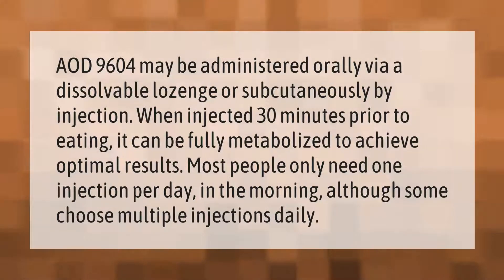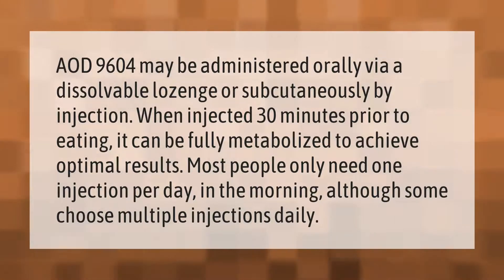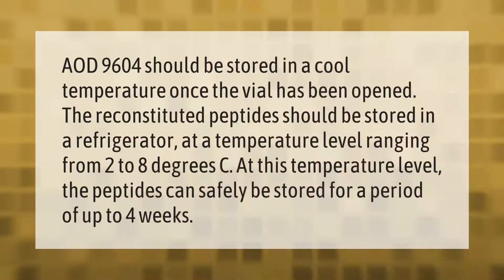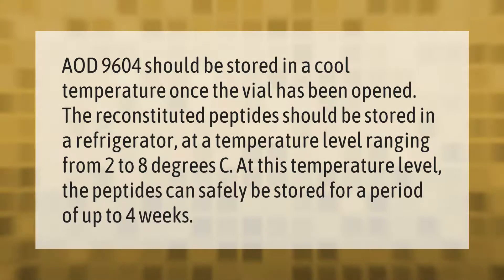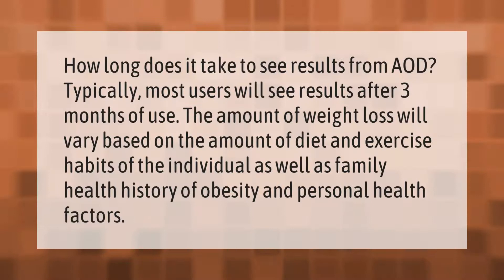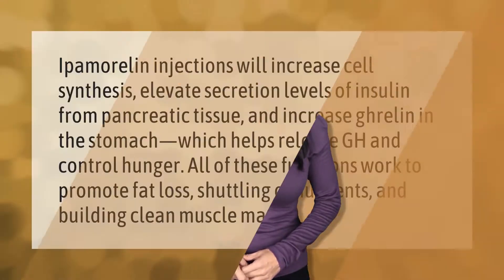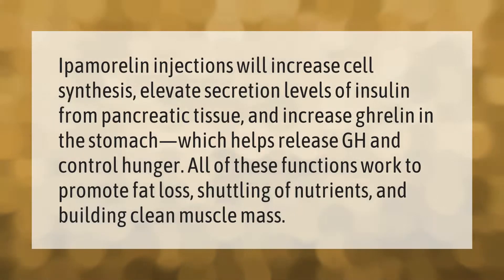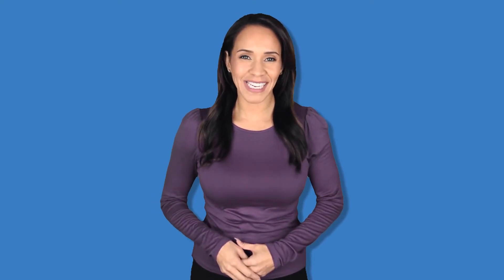How do I take AOD 9604?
00:00 - How do I take AOD 9604?
00:42 - Does AOD 9604 need to be refrigerated?
01:13 - How fast does AOD work?
01:42 - What are the effects of Ipamorelin?

Laura S. Harris (2021, September 21.) How do I take AOD 9604?
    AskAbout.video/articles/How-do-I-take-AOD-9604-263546